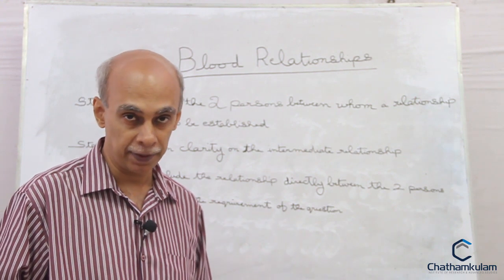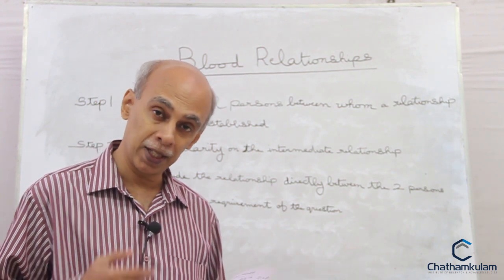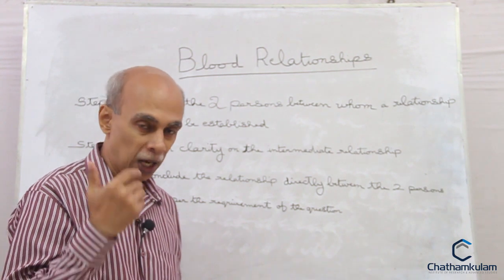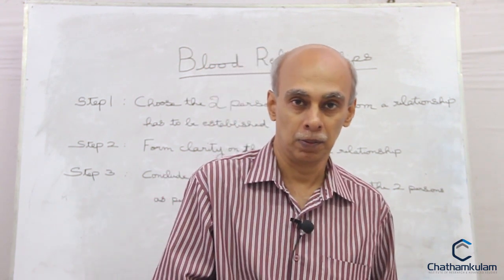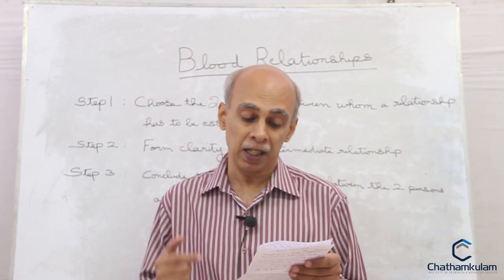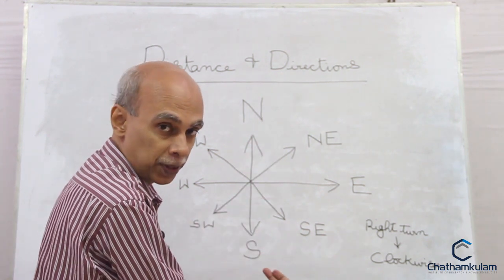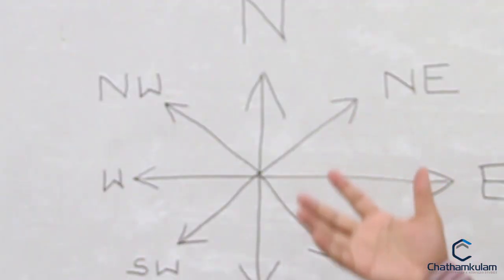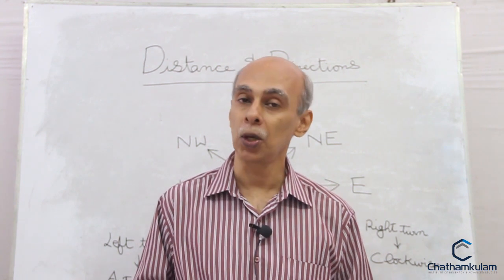KMAT - Reasoning Distance, Direction , & Relationship